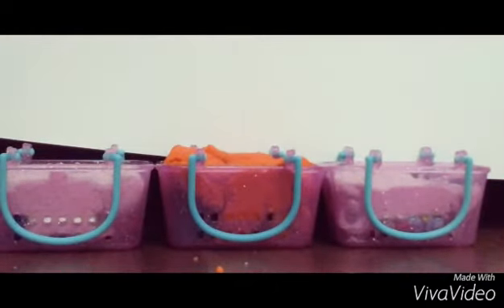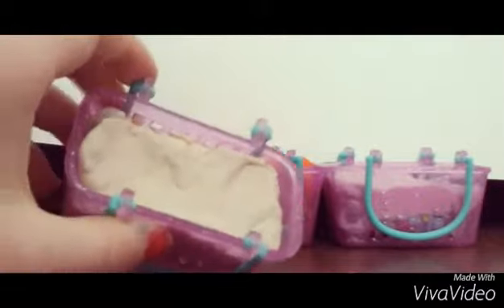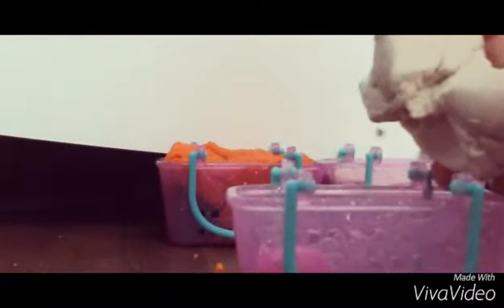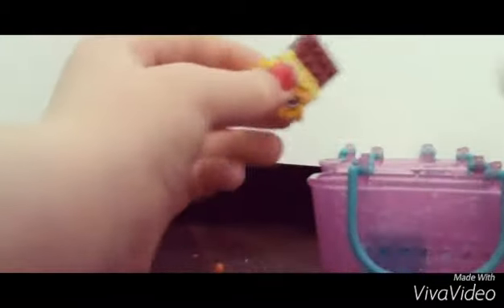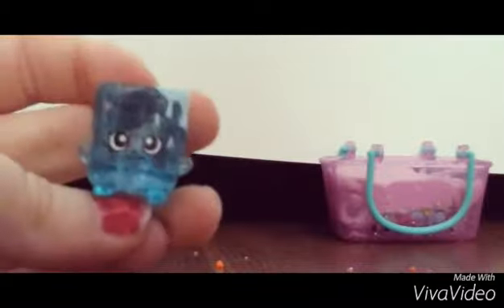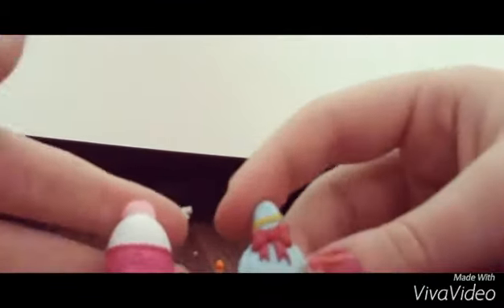Shopkins Play doh Mystery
UNIKITTY FUN FUN VIDEOS